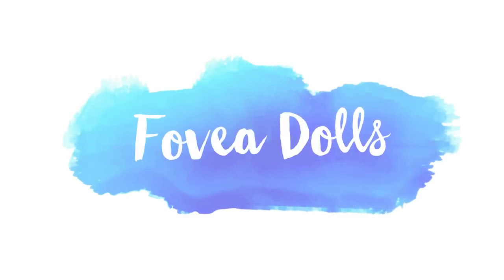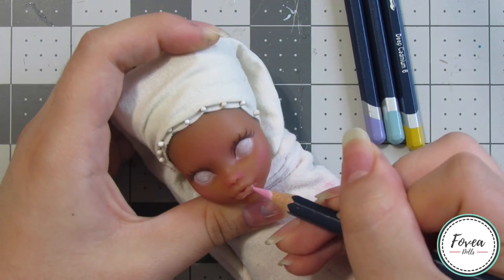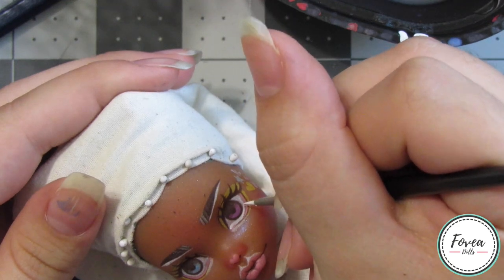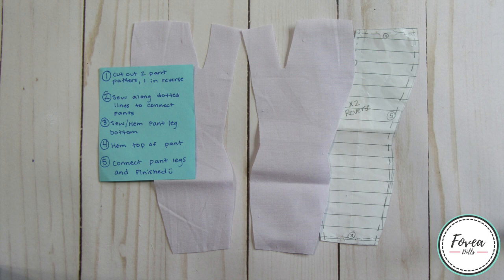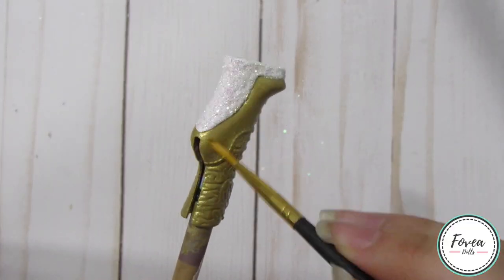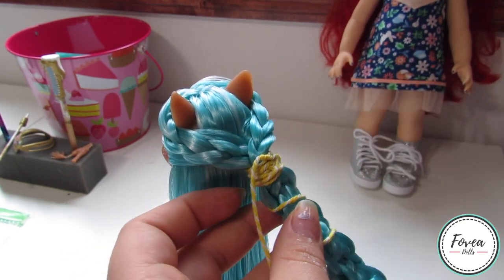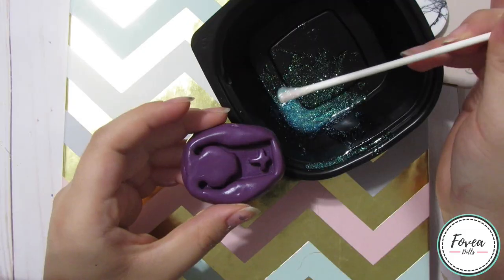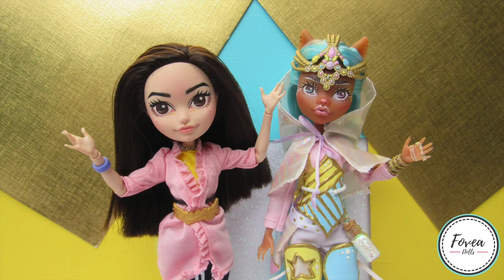Doll Repaint! Pastel Warrior- OOAK Clawdeen Wolf Custom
Oh my goodness! Who else loves pastel colors and warriors?! This doll turned out better than I imagined in my brain! I am super happy with how she turned out and how the video turned out! I hope you guys appreciate a longer video because I did want to show the full process. Hope to have new people join me in future videos soon! :3

As of this video going up, this doll we be up for sale in my Etsy shop!

It helps me earn a little kickback on purchases you make! It does not affect your purchase but it does help support me and the channel!

I don’t make videos for all of my customs so don’t miss out!

If your interested in buying any of my customs go ahead and check out my Etsy shop!

Materials I Usually Use:
 Derwent Watercolor Pencils
 Soft Pastels (I don’t know the brand, sorry!)
 MSC (Mr Super Clear UV Flat)
 Liquitex Gloss Varnish
 Pearl Ex Micro Powder

Music from Youtube Music Library. Music free or purchased from Purple Planet.